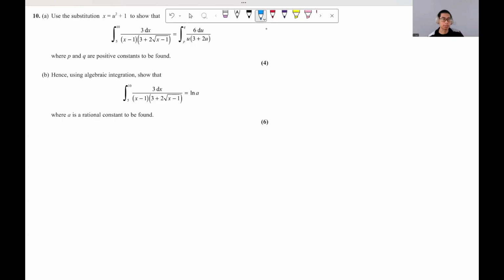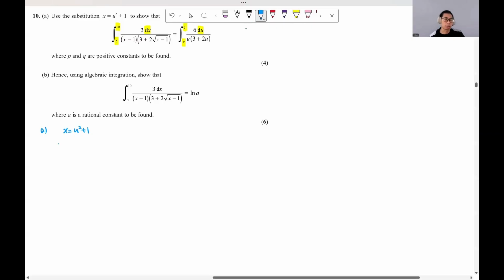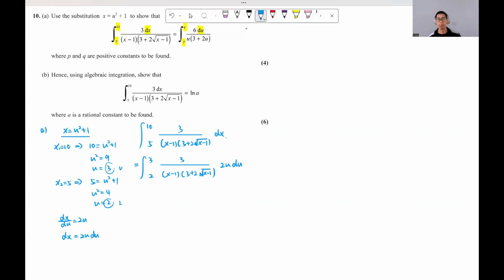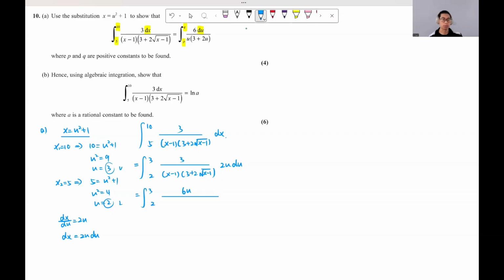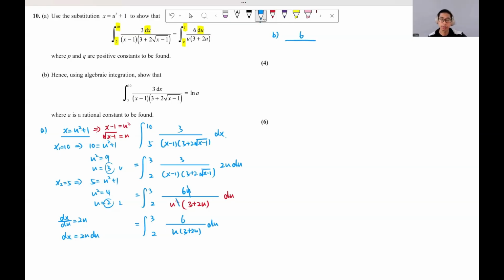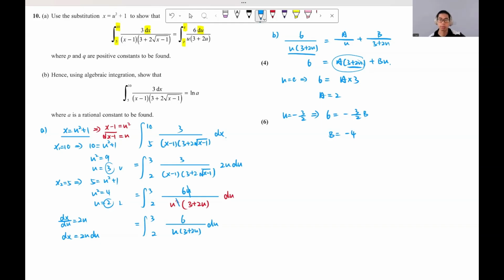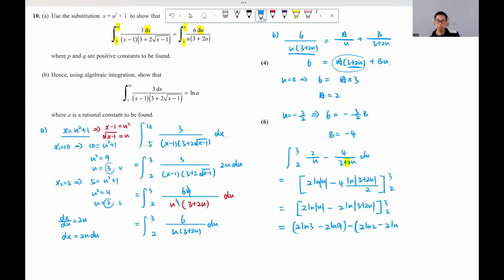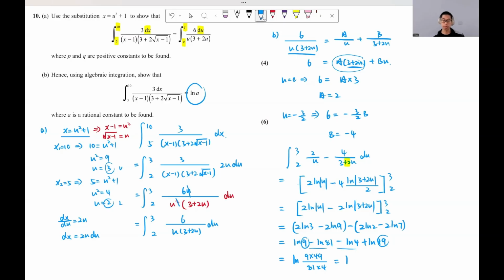Edexcel A-Level Maths 2020 Paper 1 Q10 | Integration | Full Step-by-Step Explanation | Exam Prep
This is a multi-step integration problem where you need to apply different techniques in different parts. In part (a), the integral is solved using integration by substitution, while in part (b), the result leads to a form that requires partial fractions. The final answer must be expressed in terms of ln a, so careful use of logarithmic rules is essential.
 📚 Topics needed for this question:
Partial fractions
Logarithmic rules
Algebraic manipulation
 🎯 What you’ll learn:
 ✔ How to recognise when to use substitution
 ✔ How to transition from substitution to partial fractions
 ✔ How to structure multi-step integration clearly
 ✔ How to simplify logarithmic expressions into the required form
 ✔ How to avoid relying on calculator answers